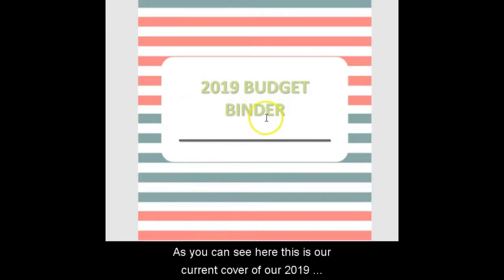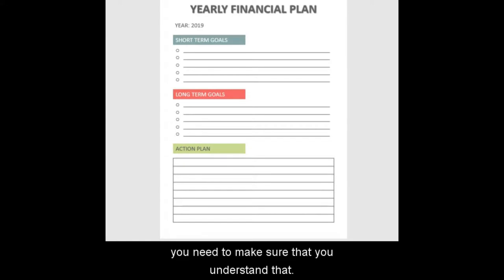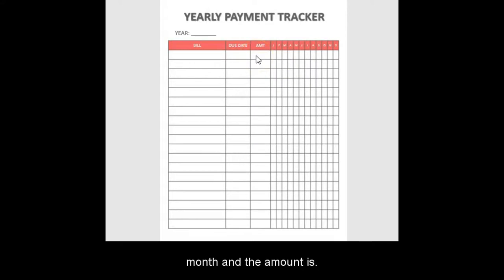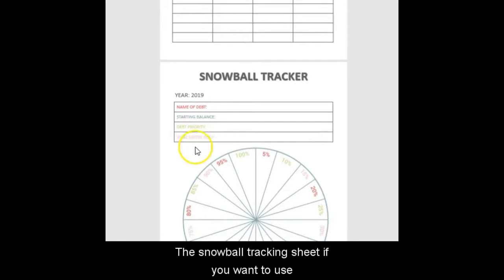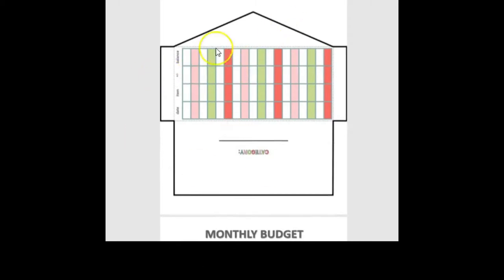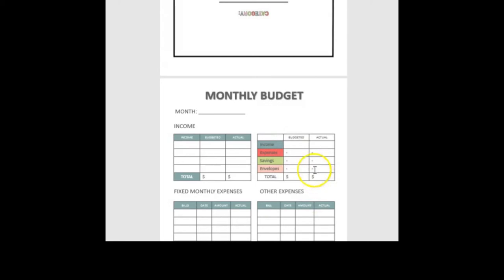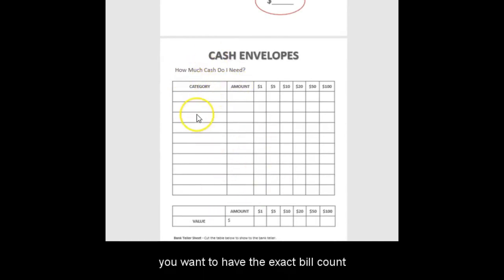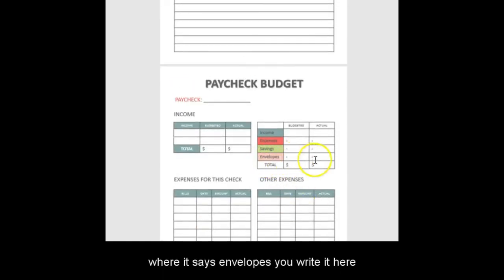How to Use a Budget Binder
Detailed video describing how to use a budget binder (2019 Budget Binder)